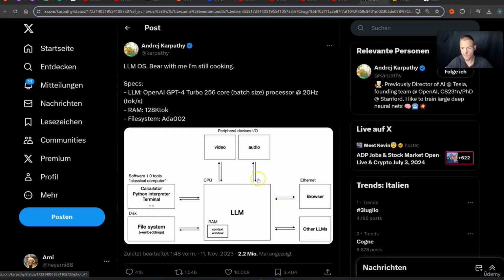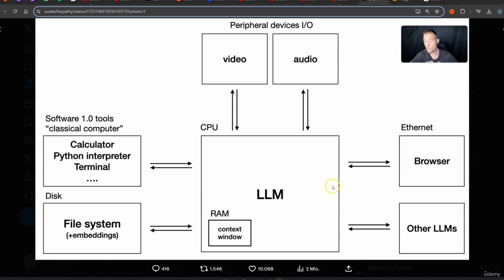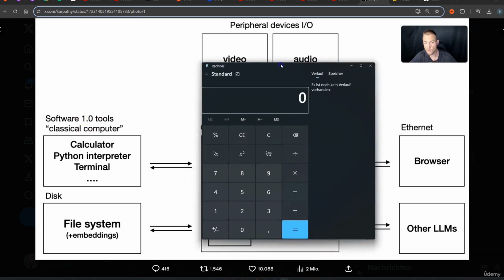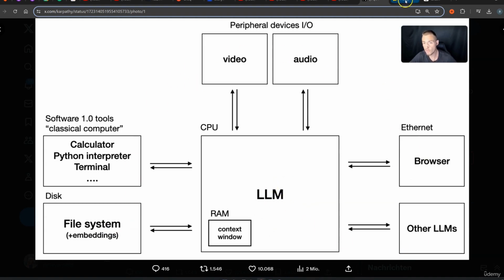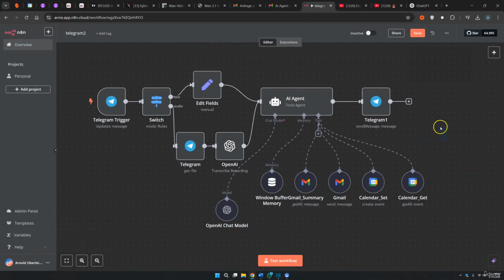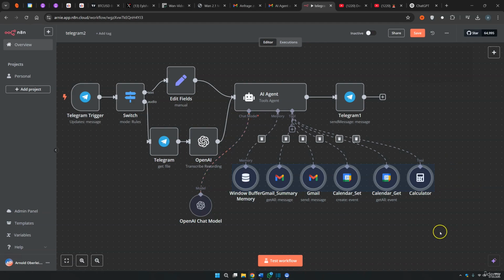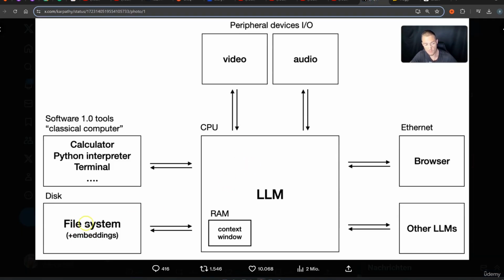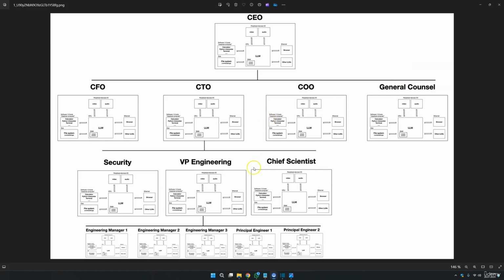What is Function Calling in LLMs? | AI Agents & AI Automations Explained |Tutorial 12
In this Class 12 video, we explore one of the most important concepts behind modern AI Agents and AI Automations: Function Calling in LLMs.

You will learn:
• What function calling is
• How LLMs use external tools
• How AI agents access APIs and databases
• Function calling architecture explained
• How AI automations work internally
• Why function calling is important for autonomous AI systems

We also explore:
- AI Agents
- LLM Tool Usage
- APIs
- Databases
- Context Windows
- AI Workflows
- AI Automation Systems
- Agentic AI

This video is part of the AI Automation & AI Agents Series.

Topics Covered:
- Function Calling
- LLMs
- AI Agents
- AI Automation
- OpenAI
- DeepSeek
- APIs
- Tool Calling
- AI Workflows
- Autonomous AI